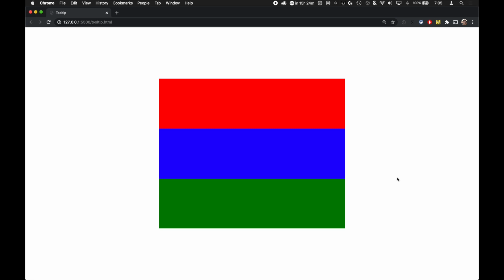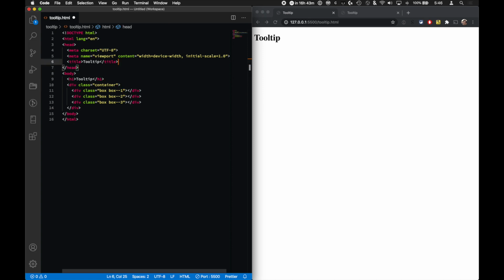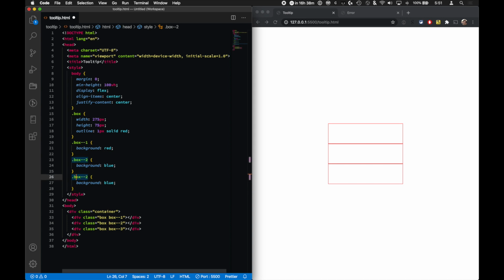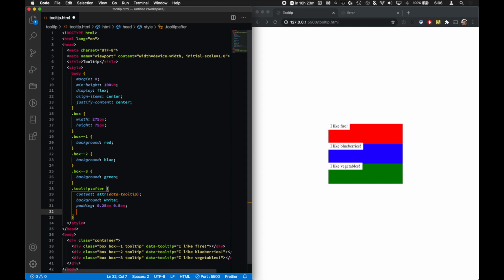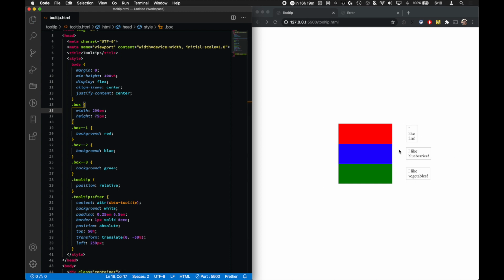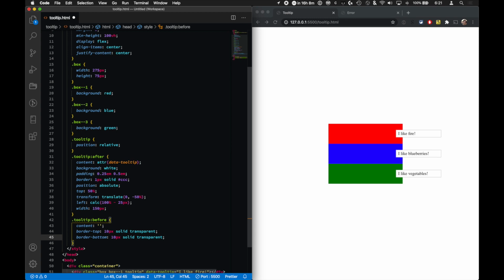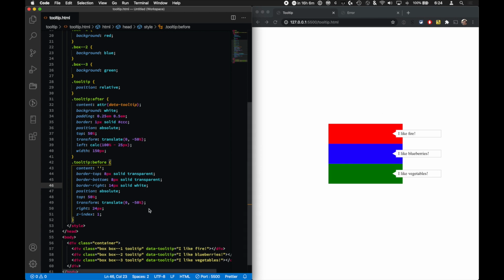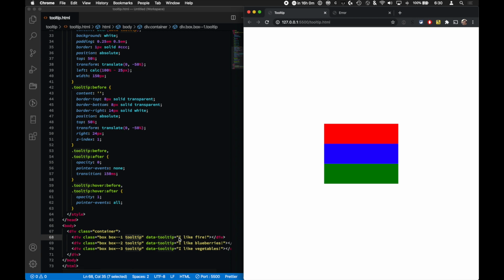Let's Make a Simple Tooltip with only CSS & HTML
In this video I go over how to make a simple tooltip using just HTML and CSS. The trick is using the pseudo elements :before and :after with the content: attr(data-tooltip).